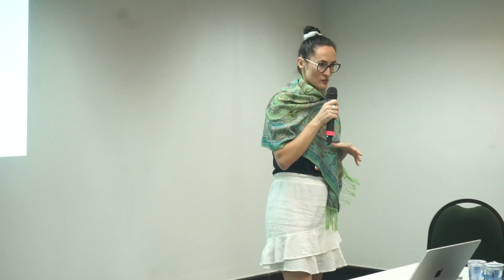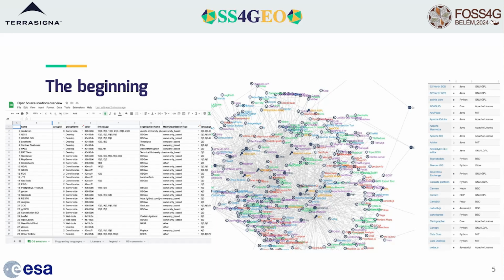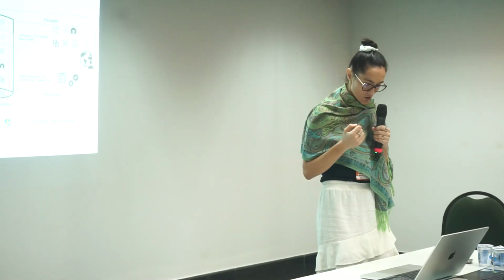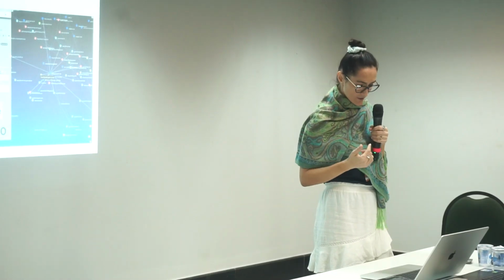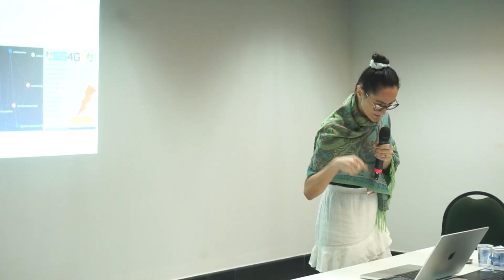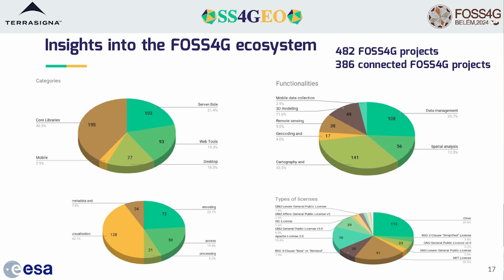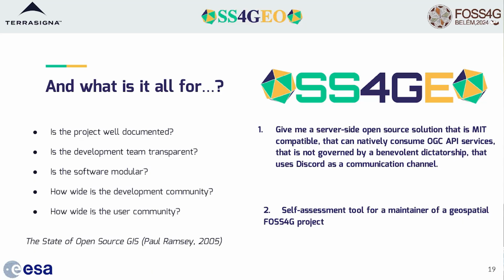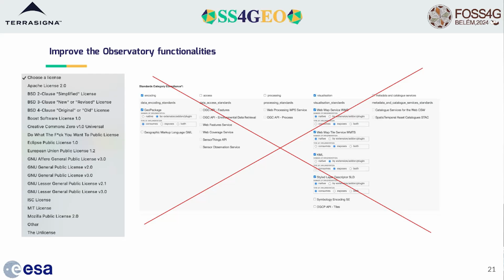FOSS4G 2024 | The FOSS4G Observatory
"The FOSS4G Observatory is the initiative to map the complex, dynamic and ever-expanding ecosystem of the free and open source software used in any geospatial related process, activity or field, from storage to processing to visualisation, from operational to scientific endeavours. The community-led initiative has come a long way since 2016 and, starting with 2023, it has received support from the European Space Agency, leading to significant improvements.

In this talk, the authors present the long winding road to a successful community collaboration that lead to the documentation of almost 500 free and open source projects for geospatial and furthermore, the highlights will be on the outlook for the FOSS4G Observatory for the years to come: licence interoperability, standardisation compliance automatic identification, health of FOSS4G projects and more.

Ilie Codrina, Vasile Crăciunescu

Community & Foundation"